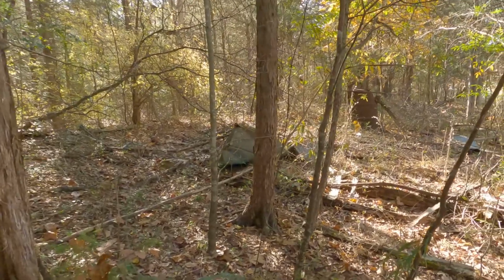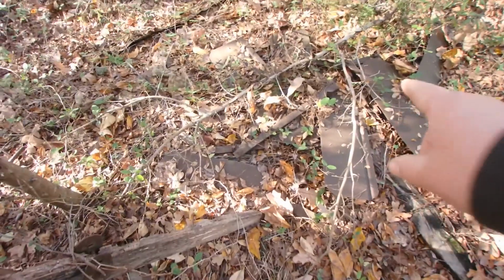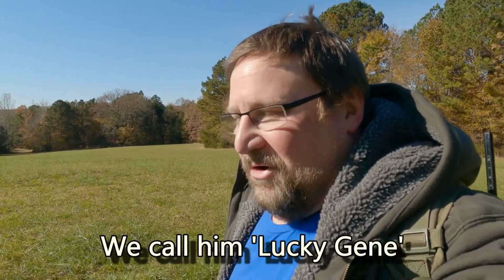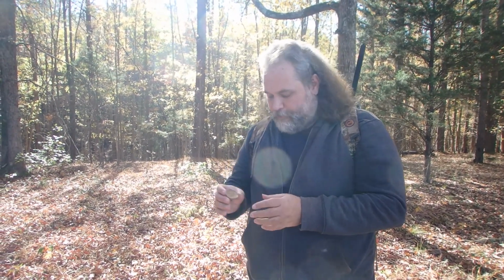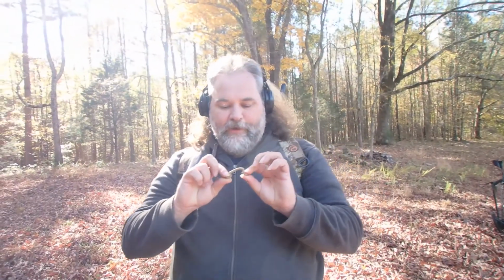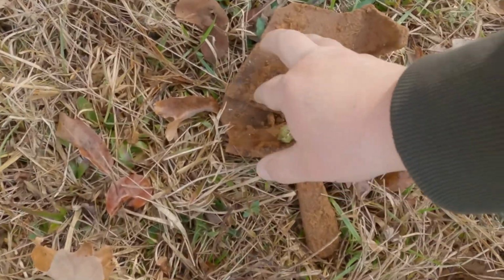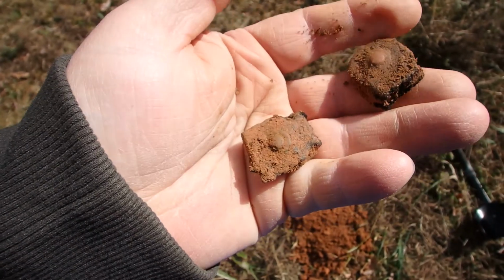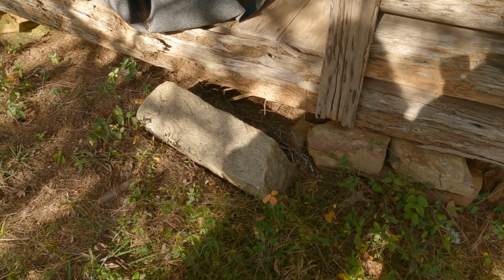#303 Metal Detecting, The 1700s Plantation - Hunt around 'Big Jack's' House!!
Check out the Mike Knobl Diggin’ store! Great stuff here!
Check out some of the other Backcountry Diggers YouTube Channels!

Our Dealer for our metal detecting needs. John Gurley is who we call.